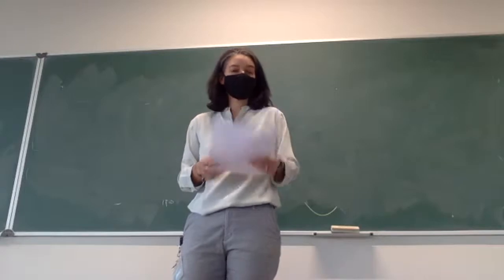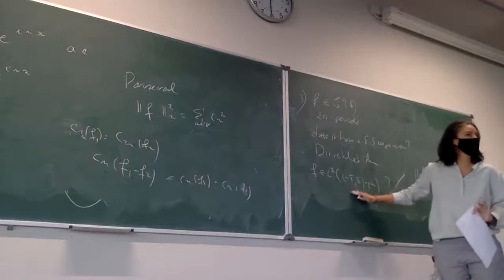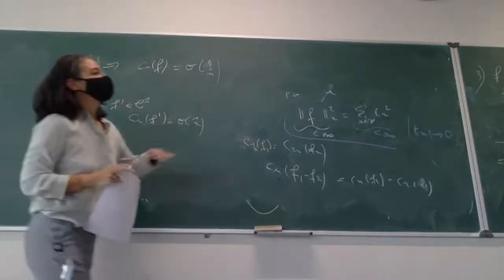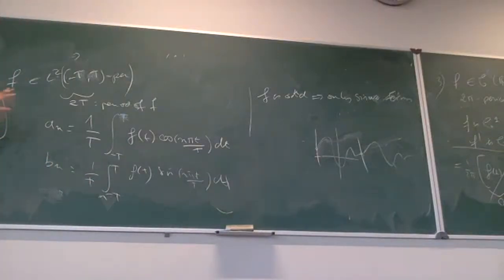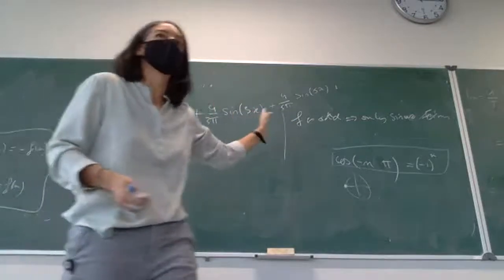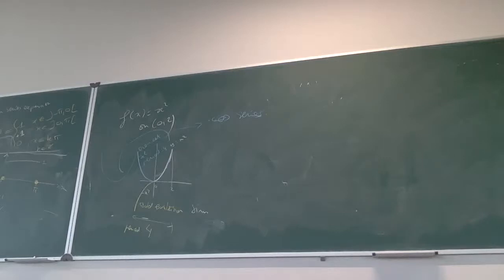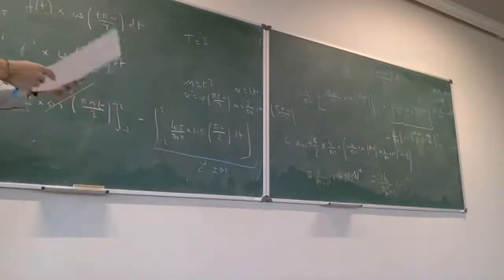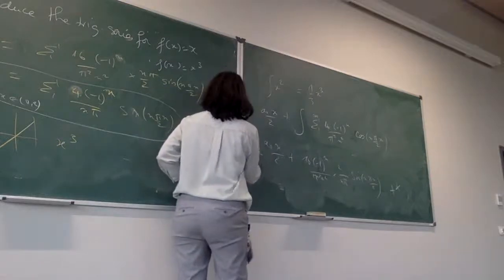tutorial S5 1014